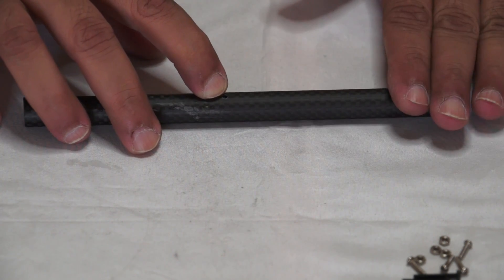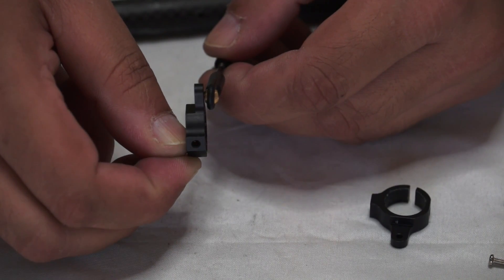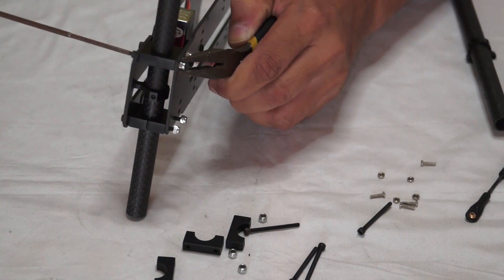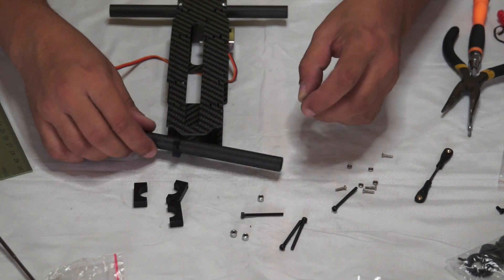OFM Swift TR260 Tilt Rotor FPV racing Quadcopter Build Video Part 2